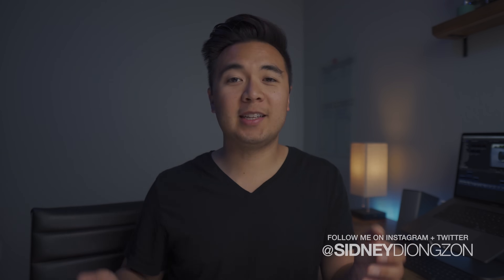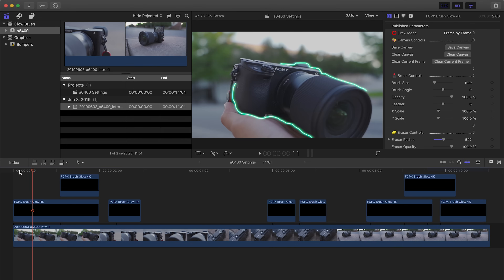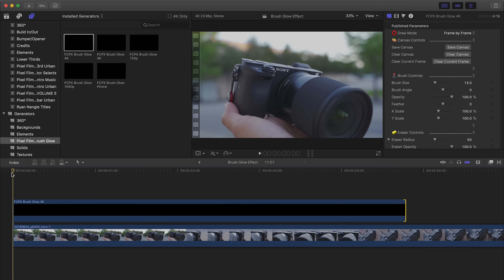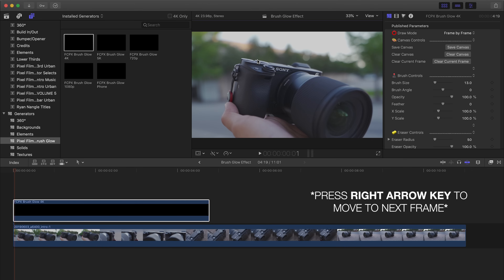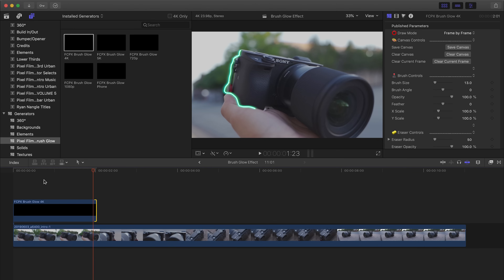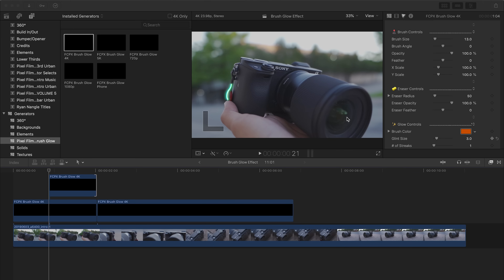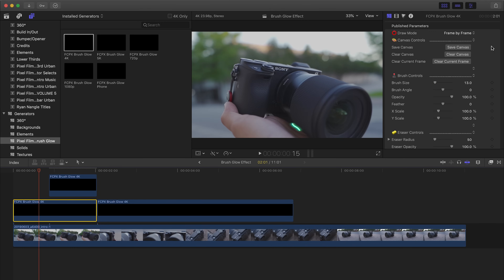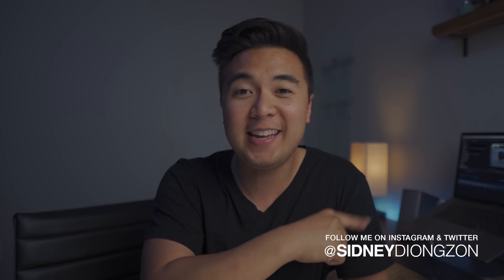Easy DRAWING ANIMATIONS Tutorial! - Pixel Film Studios BRUSH GLOW Plugin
Easy Final Cut Pro X tutorial on how to animate glowing brush lines like Blotter Media! Get the plugin from Pixel Film Studio's Brush Glow plugin for FCPX
MAIN GEAR USED IN THIS VIDEO: